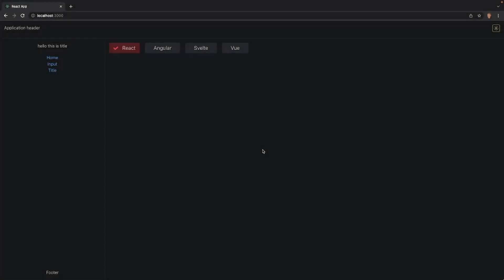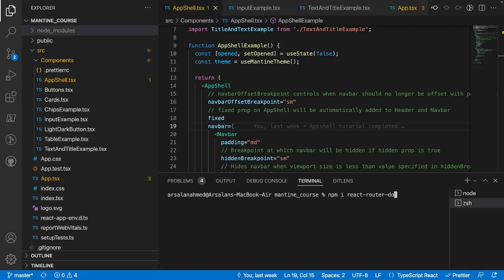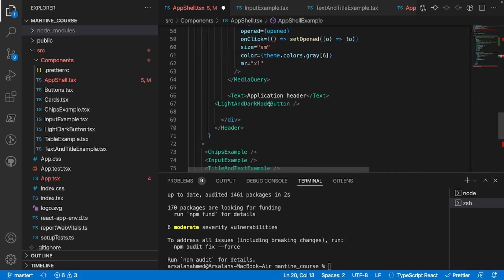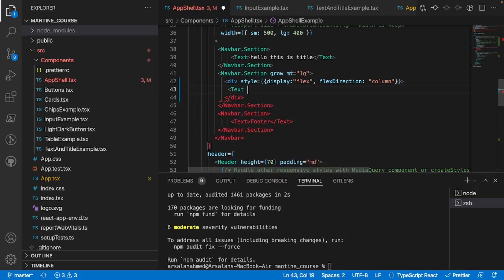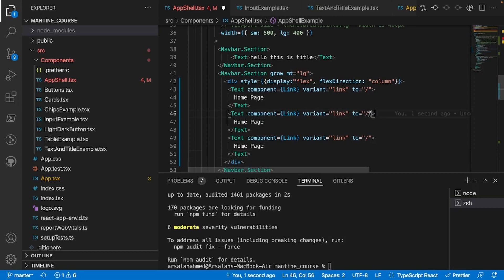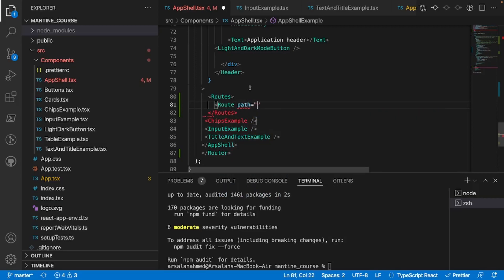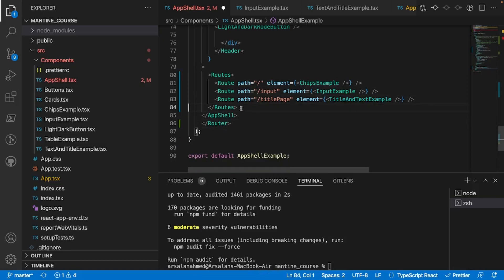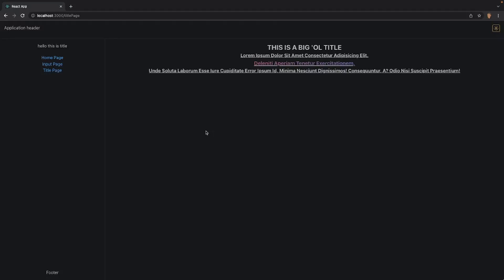Mantine Course #9 | Routing & Navigation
Yo, In this tutorial we'll be learning how to connect our app to react-router and our appshell to display proper components or certain routes on the click of a link. Hope ya enjoy :D

Chapters!
0:00 Intro
0:30 React Router Installation and Import
1:17 Creating Clickable Links to Route to
3:28 Setting Components to Routes
4:48 Testing Route Functionality
5:11 End